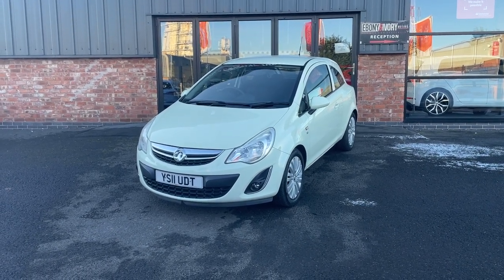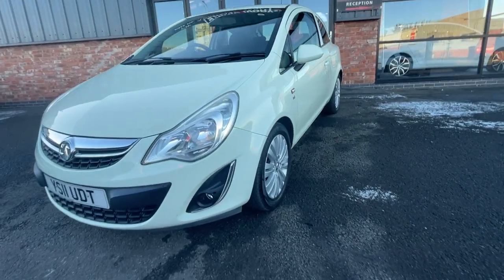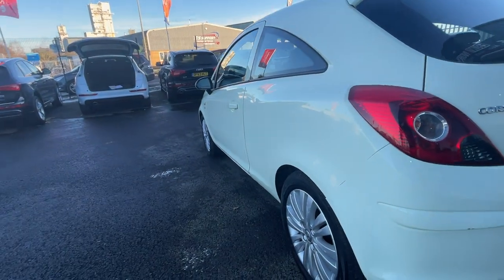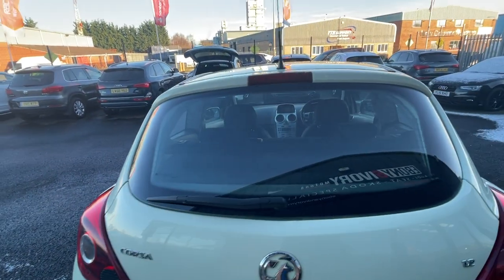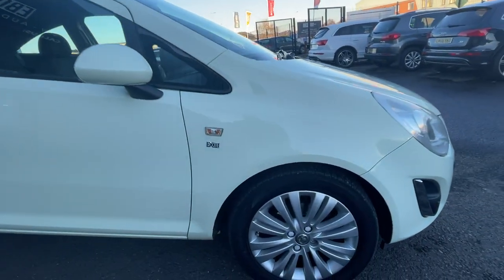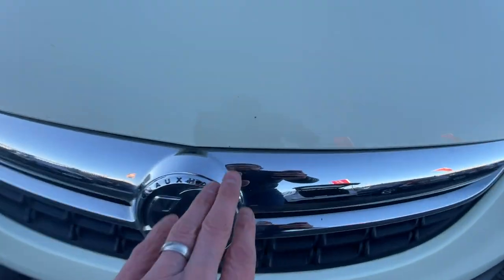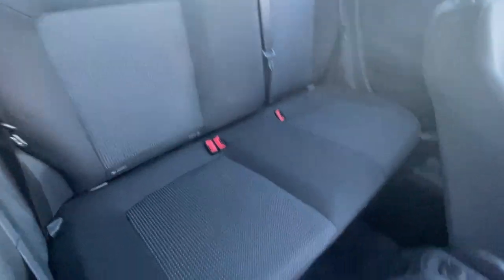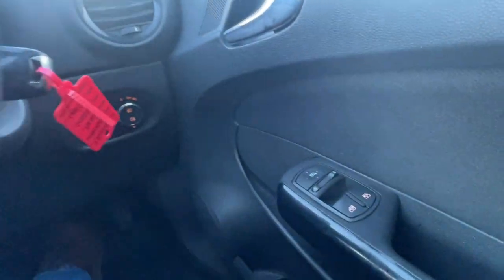Vauxhall Corsa 2011 1.2